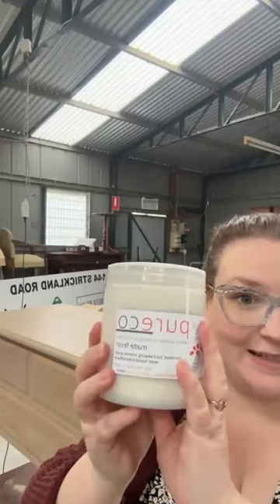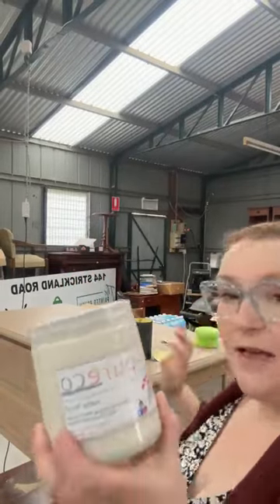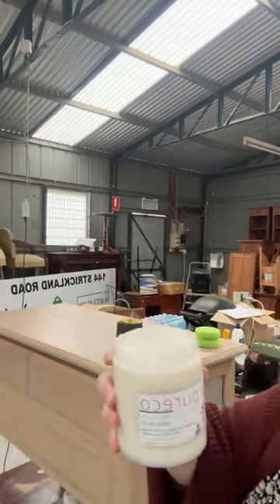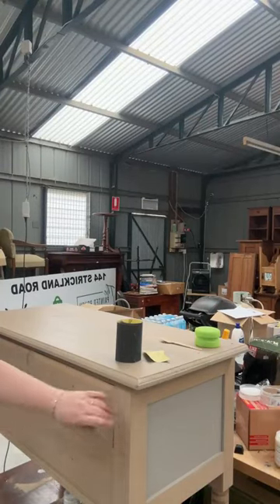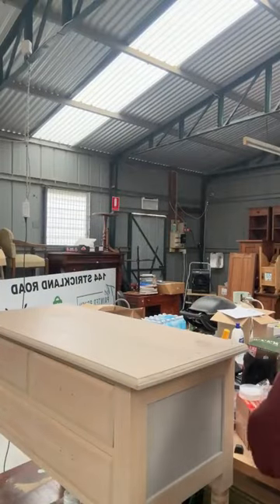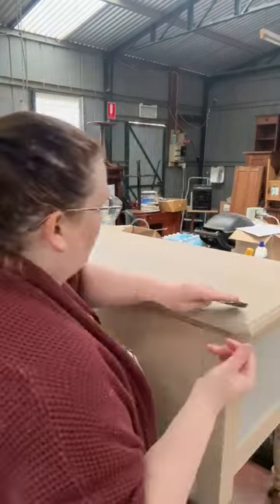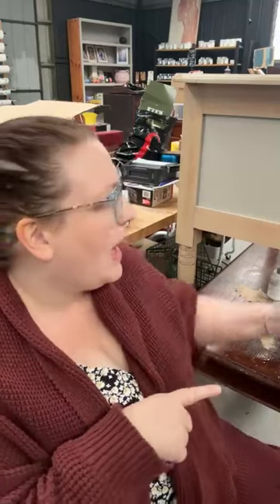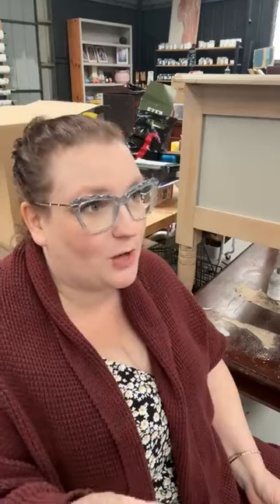LIVE: Completing the flip - Sealing with Pureco Matte Finish - Water-based Polyurethane.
Visit us in-store! 👇
3/144 Strickland Road East Bendigo